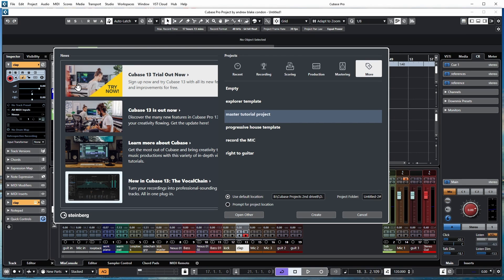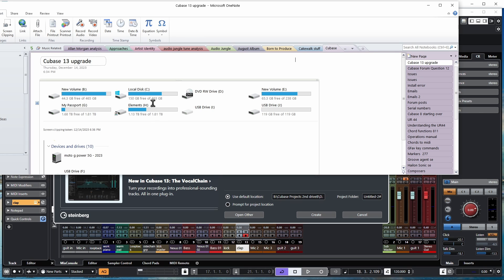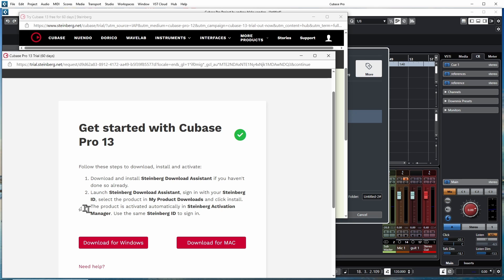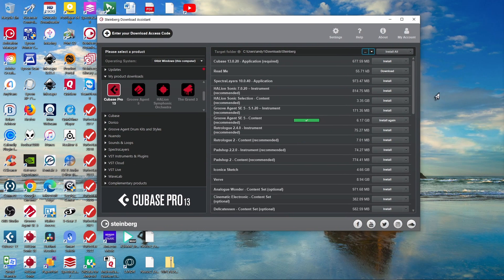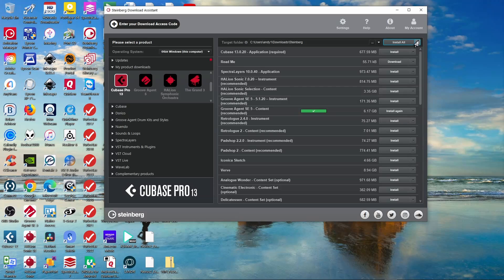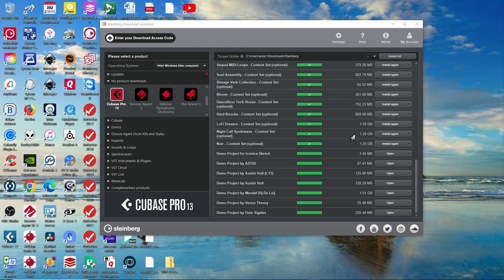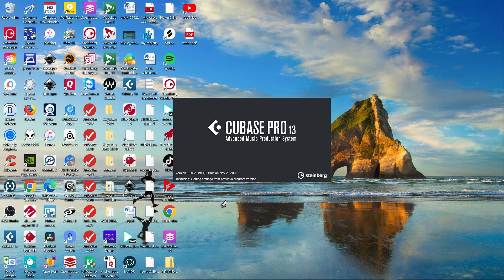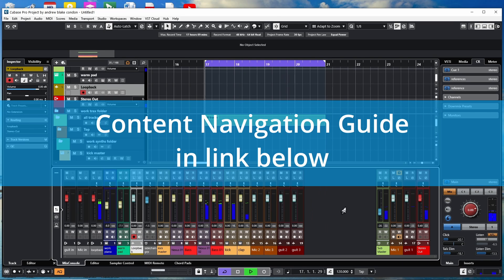Cubase 13 Free Trial Downloading and Installation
Stop Wasting Time ! for quick and easy access to all the content on this channel. It will save you hours of referencing and cross referencing time when you are trying to find the answers to problems you are facing from the manuals.
Constantly Updated ….

Welcome to Cubase Effects and Plugins today we are looking at